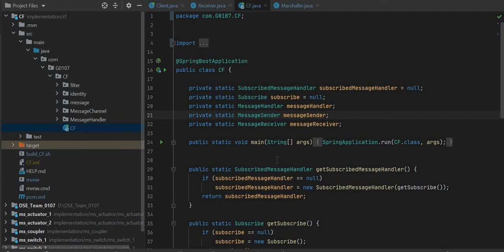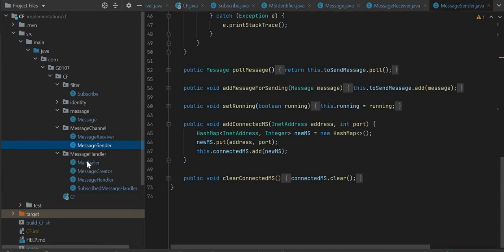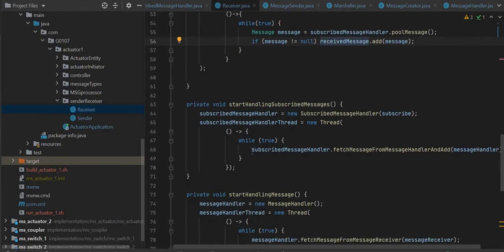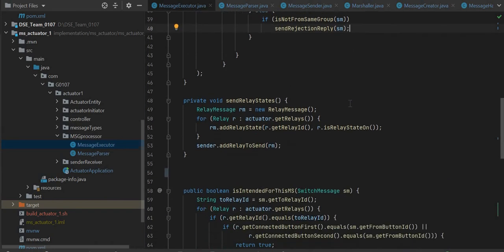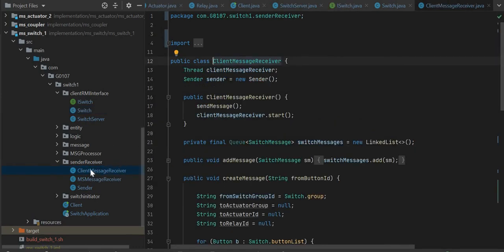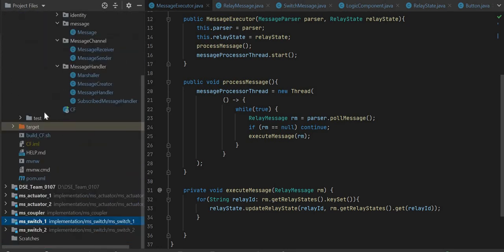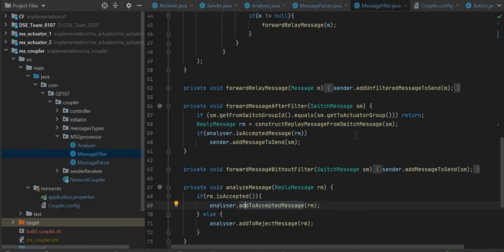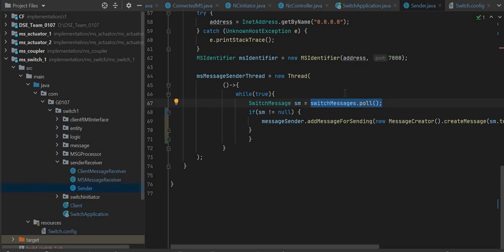Code Review DSE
This is code review of CF, Actuator, Switch, and Network Coupler